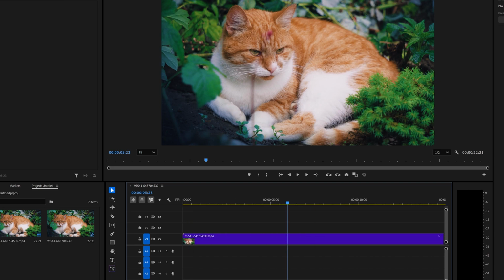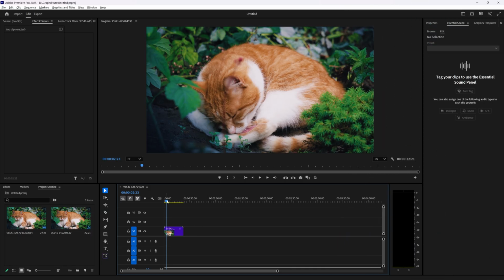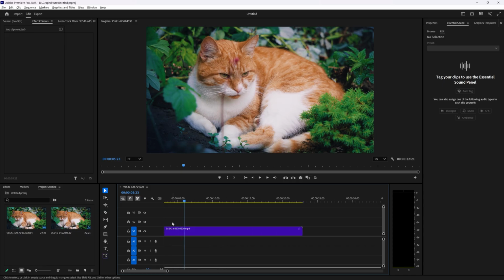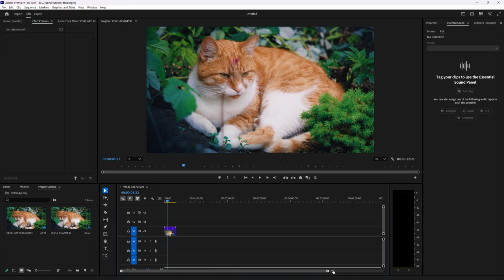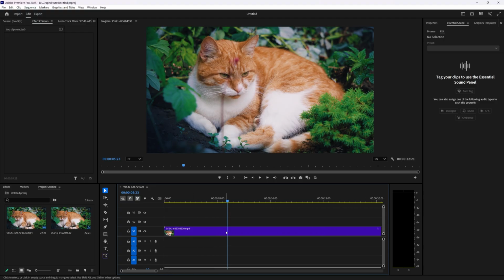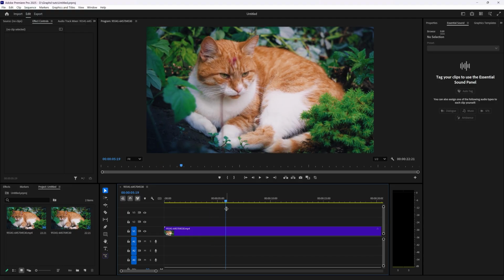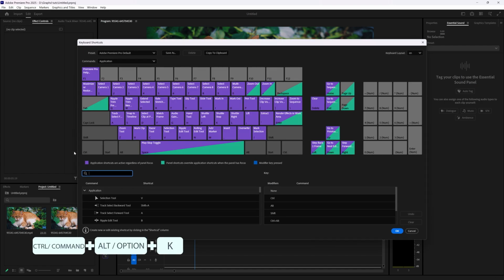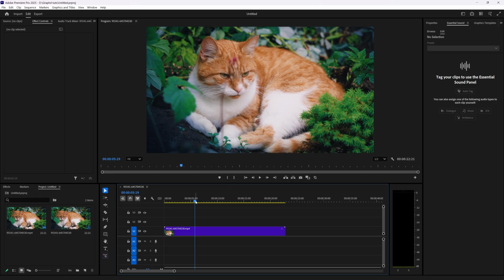How to Zoom In on the Timeline in Adobe Premiere Pro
Learn how to zoom in and out on your timeline quickly and efficiently.

✅ In This Short Tutorial, You’ll Learn:

Multiple ways to zoom in and out of the Premiere Pro timeline
Using keyboard shortcuts for faster editing
How to use the Zoom Bar at the bottom of the timeline

Have questions? Drop them in the comments — I respond to every one!

Editing software: Adobe Premiere Pro and Adobe Photoshop
Editing: Adobe Premiere Pro
Intro & Outro: Adobe After Effects